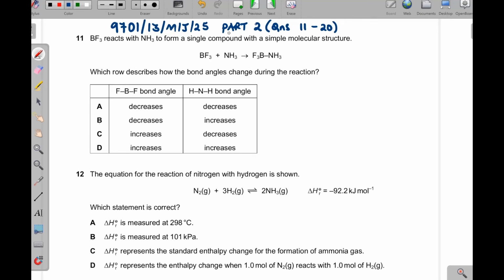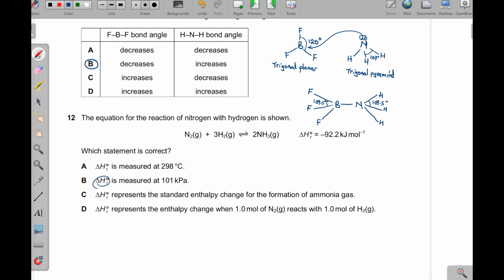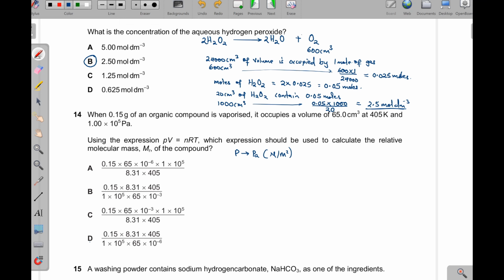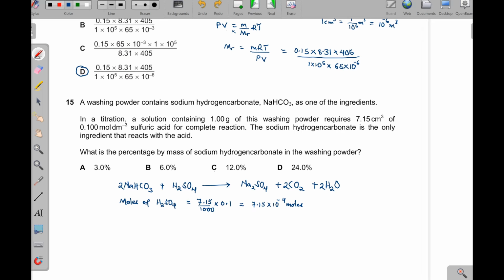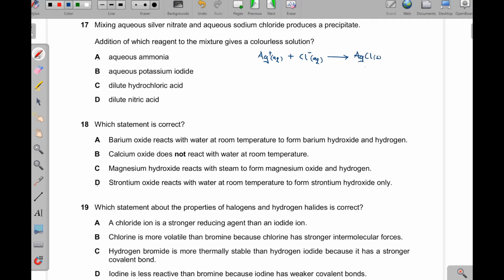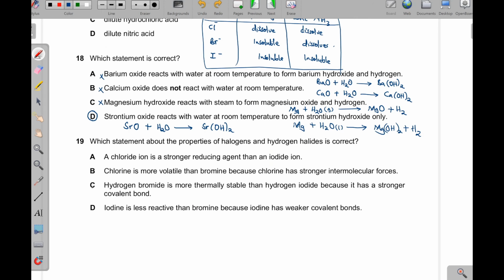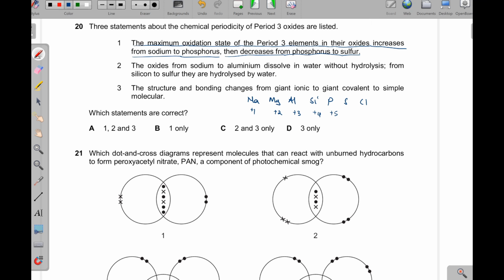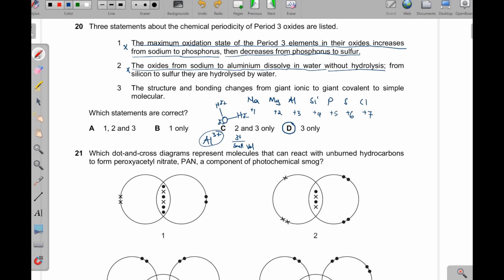9701/13/M/J/25 -- AS LEVEL CHEMISTRY PAPER 13 MAY/JUNE 2025 PART 2 (Qns 11 to 20)